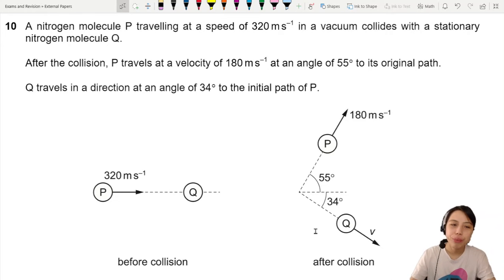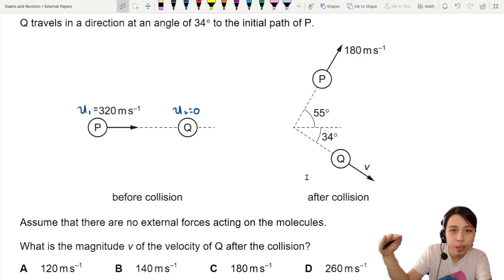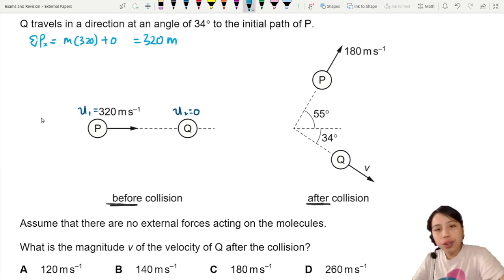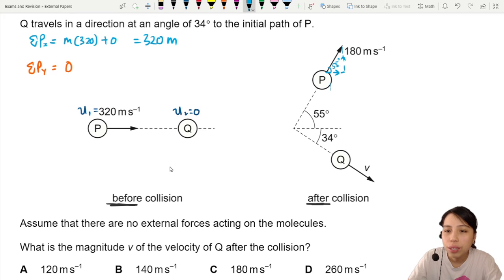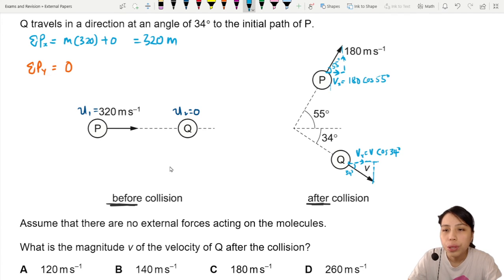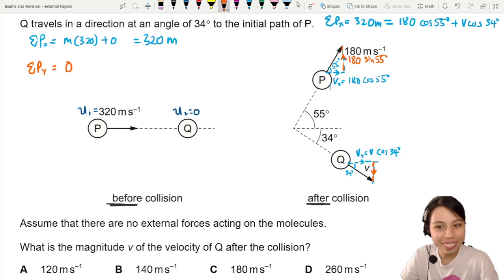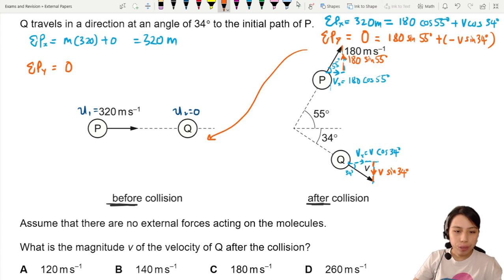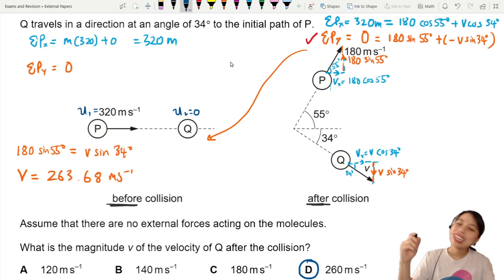MJ21 P12 Q10 Nitrogen Molecule 2D Collision | May/June 2021 | CAIE A level 9702 Physics